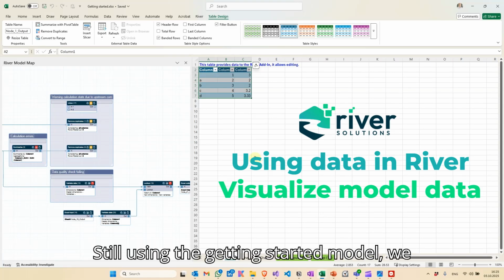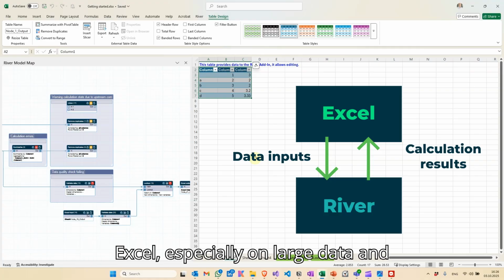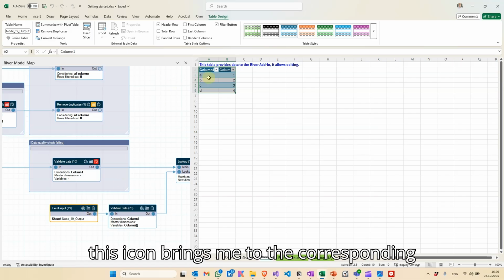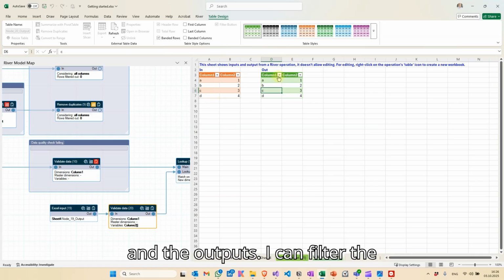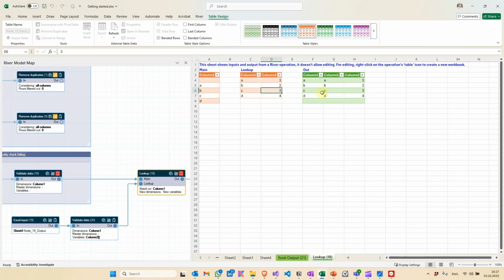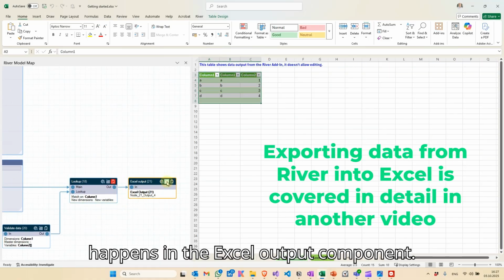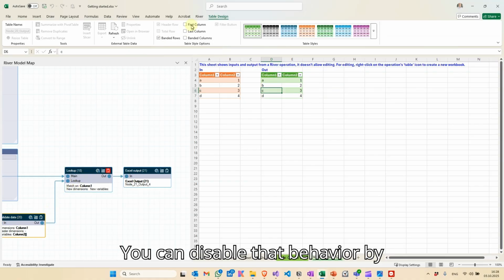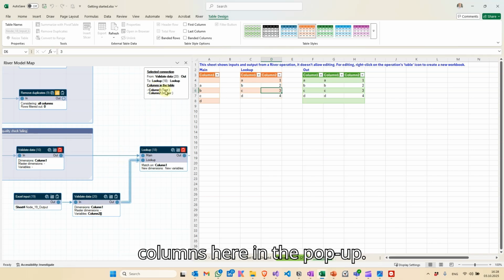Using data in River - Visualize model data